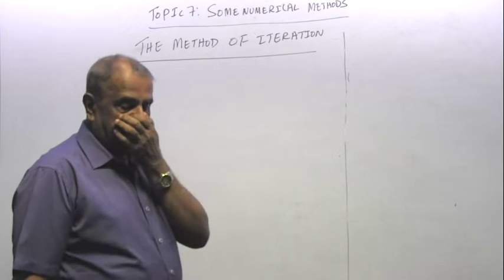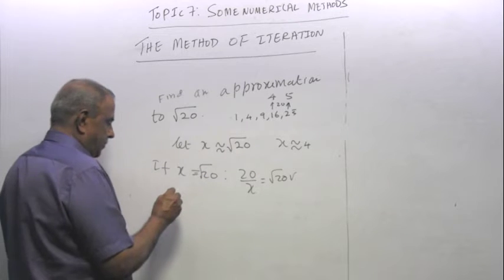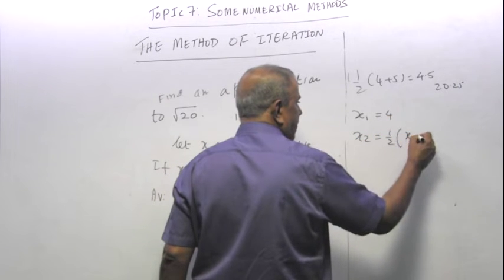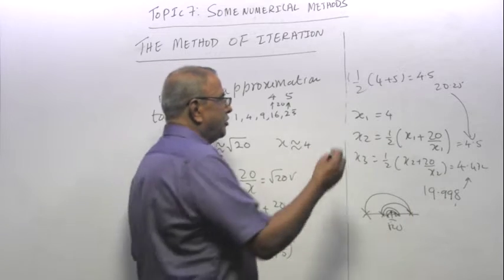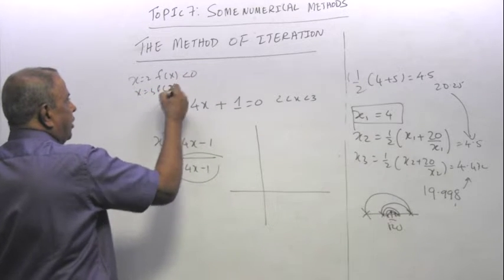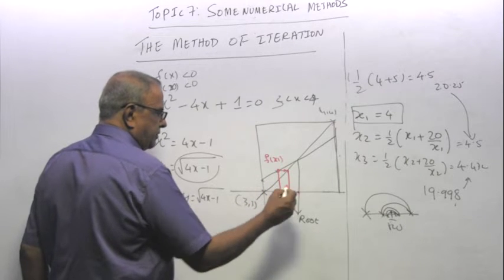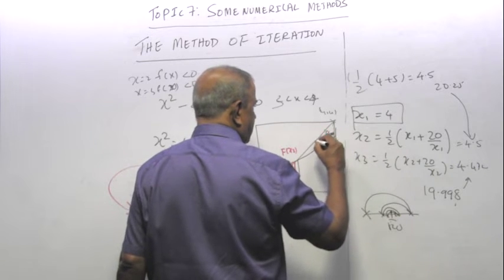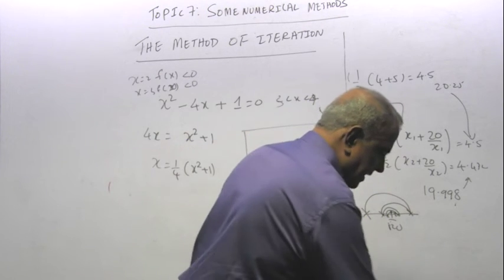VIDEO-106-Topic 7: THE METHOD OF ITERATION: A BRIEF EXPLANATION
Finding square root of a number using iteration. The logic behind an iterative method of rearranging f(x) = 0 as x = G(x). Illustrating the method graphically
For Handout, please see description under video 112